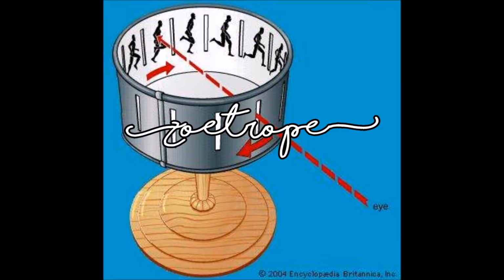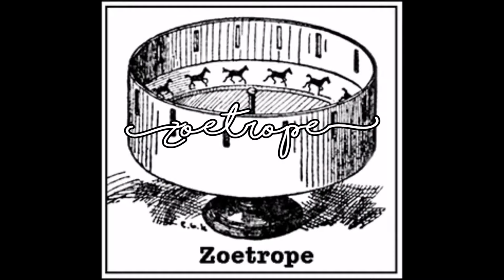Inquiry Presentation 2